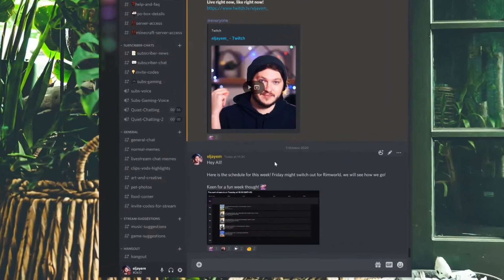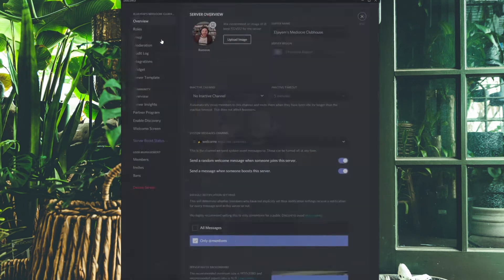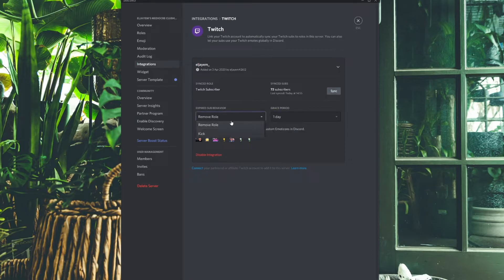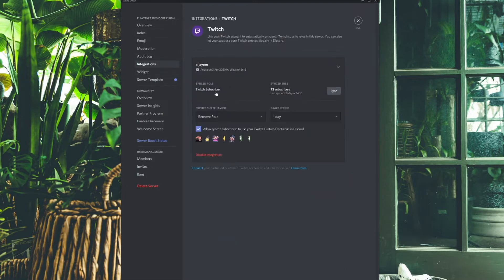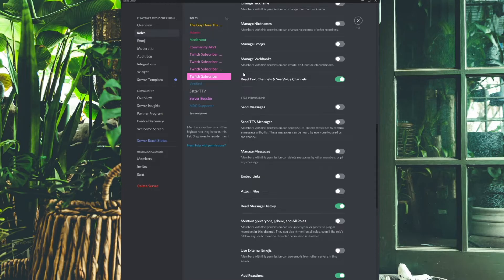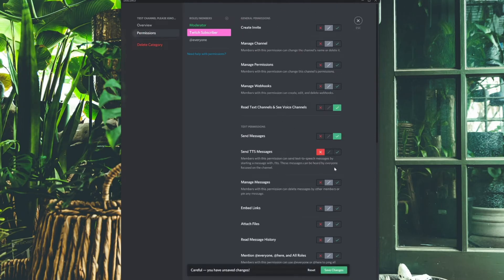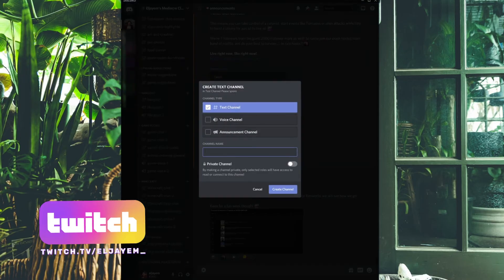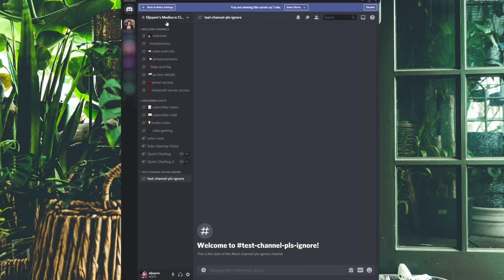How To Setup Twitch Subscriber Roles In Discord!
If someone is going to subscribe to your Twitch channel it means they like and want to support your content, and in turn, It’s important to thank them and show that they’re important, one of the best ways to do this is with Twitch Subscriber roles on discord!

Today we’re going to show you how to link your Twitch to Discord to be more discoverable, how to set up subscriber roles so they automatically sync with Twitch, how to create Subscriber roles in Discord, and let them use your Twitch emotes in your Discord as well as other discord servers!

How To Link Your Twitch Account With Discord

The first step you’re going to need to do whether you are a Subscriber hoping to join a streamers Discord, or if you are a streamer, is to connect your Twitch to your discord. This is crucial, so open up discord, click the cogwheel to go to your user settings, and click Connections

When you’re in here, you can click Twitch, and follow the steps to connect your Twitch account.

🕘Timestamps:

0:00 Video Start!
0:35 Introduction
1:15 Why Is a Discord Server So Important!
2:15 How To Connect Your Twitch To Discord
2:40 How To Hide Connected Accounts In Discord
3:30 How To Link A Discord Server With Your Twitch Account
4:40 How To Use Subscriber Emotes In Discord
4:50 How To Edit Twitch Subscriber Roles In Discord
6:20 How To Create Twitch Subscriber Channels In Discord
6:40 How To Setup Twitch Subscriber Permissions In Discord
8:30 How To Use Review As Role Feature In Discord

How To Link A Twitch Account With A Discord Server

Head over to your server that you want to be linked to your Twitch and click the drop-down arrow, and click Integrations on the menu.

If you have linked your accounts properly, you’ll see an option to click integrate, and you’ll want to click Sync, after doing that you will be shown a lot of new options such as Synced Role here which is a role that has now been automatically created and we will show how to edit that in a second, you’ll see how many of your subs have synced their discord as well, and then Expired Sub Behaviour, as well as the Grace Period.

The expired sub behavior refers to what happens when someone's subscription to your Twitch runs out, and the grace period is when the behavior will happen. Say you leave it at 2 weeks, they will stay a subscriber for 2 weeks in the discord.

You’ll also want to click this Allow Sync’d Subscribers to use your twitch custom emoticons in discord, because why not let them have a fun time and share your emotes around.

SOCIAL